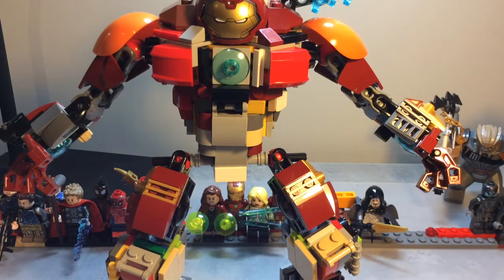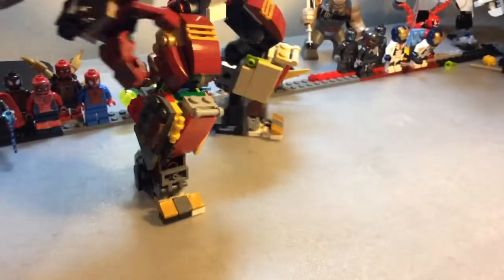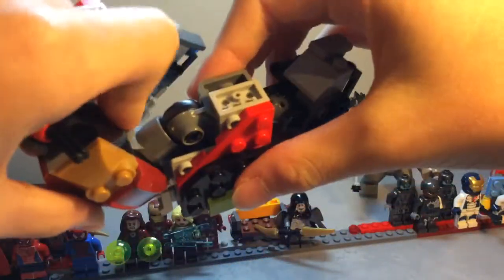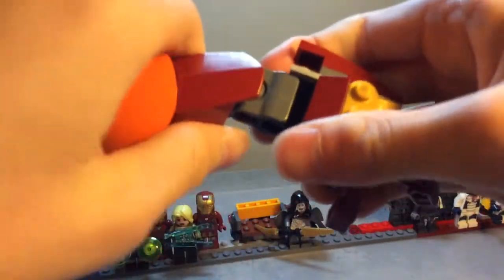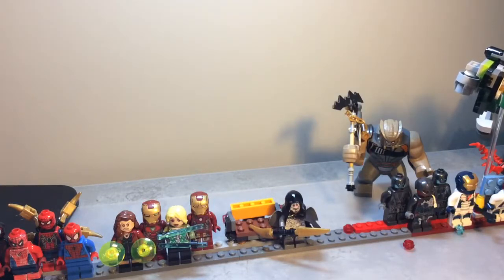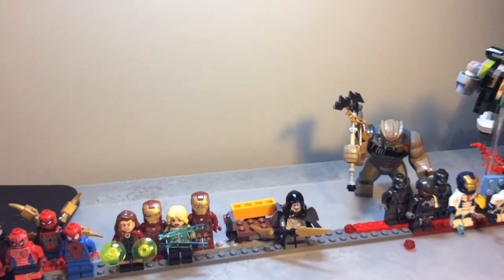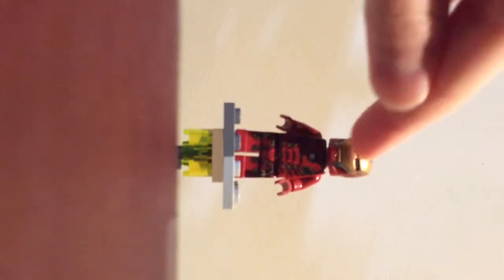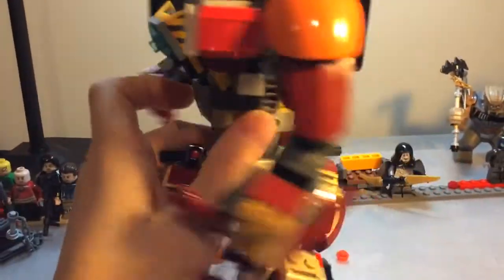Custom LEGO Hulk Buster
I will eventually be going on a weekly upload so less content will be brought out as of now.
I will also not be doing a tutorial since this is mine and I don’t wan’t people copying it.